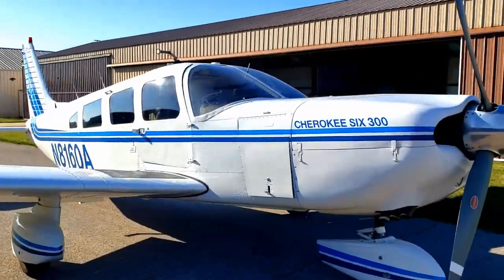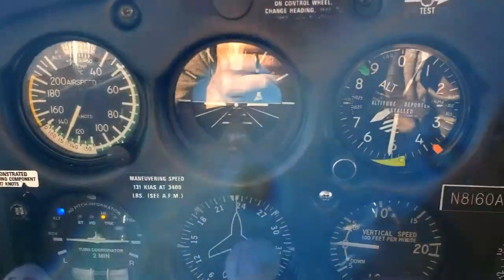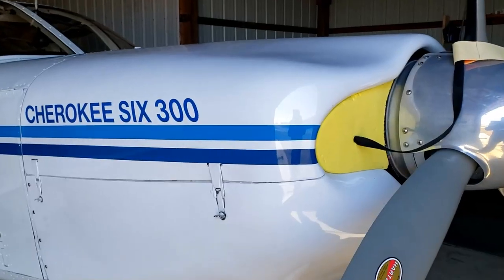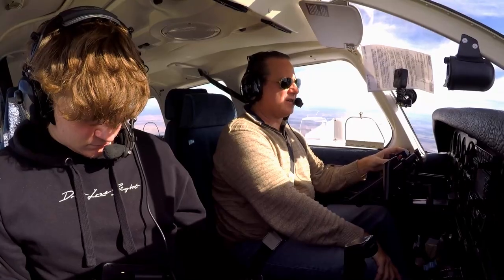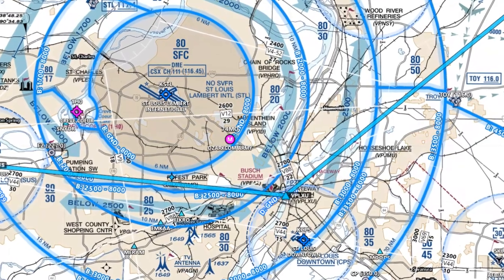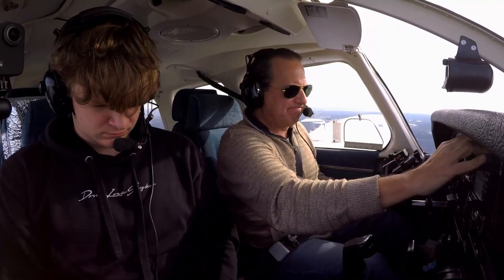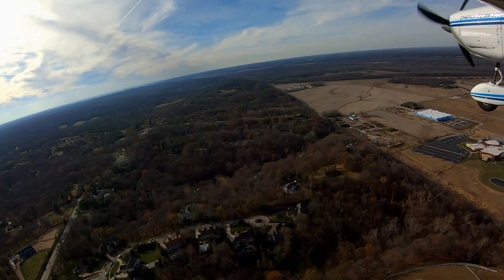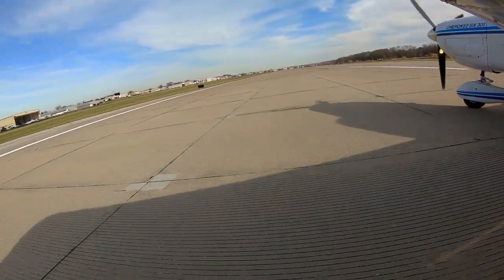Why & How I Bought a Cherokee Six | Flying the 'Arch Tour' to Thanksgiving at Grandma’s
22 yrs ago my career took us away from our hometown & families.  Seven hours driving one way 4-5 times a year for holidays & events?  There has to be a better way!

There is!  12 years ago I bought into a 1979 Piper Cherokee Six and it changed our family's life.  I’ll explain why the PA-32 platform was perfect for our primary mission, show you the cost per hour to operate, and argue why the Cherokee Six is best family hauler out there.  A roomy & comfortable 6 place cabin, lean 15 gph fuel burn @140 kts average airspeed and roughly a 6 hr range that won’t break the bank to operate meaning, the Cherokee Six is essentially a minivan with wings!

Plus where else can you get views of your hometown like this?  We fly the “Arch Tour” arrival into St. Louis, hugging the riverfront low & slow for some up close & personal views of Mr. Saarinen’s masterpiece +other famous St. Louis landmarks before arriving a Spirit of St. Louis airport (KSUS) for Thanksgiving at Grandma’s house.  HUGE Shout-out and thanks to StL APP for accommodating our request and making it easy for us in such busy airspace.

Music
“We Cruisin'” - Otis McDonald
“SilverWaves” - TrackTribe
“God Rest Ye Merry Gentlemen” – DJ Williams
“Desert Planet” - Quincas Moreira
“Forever Young” - Otis McDonald